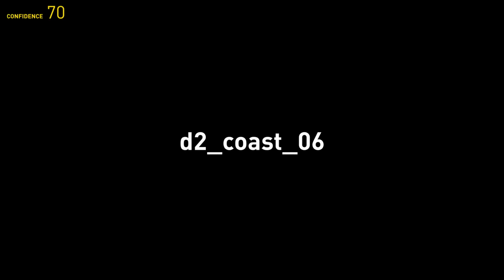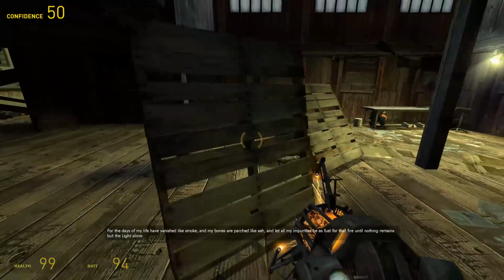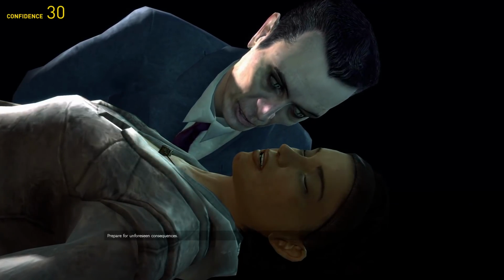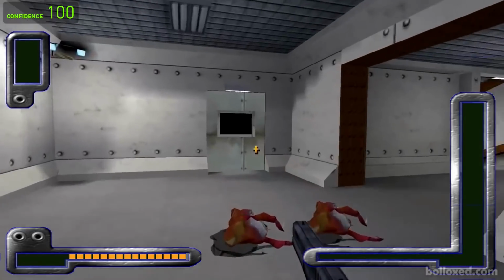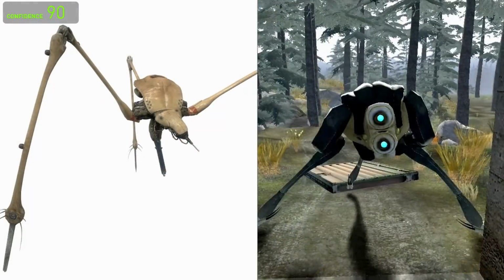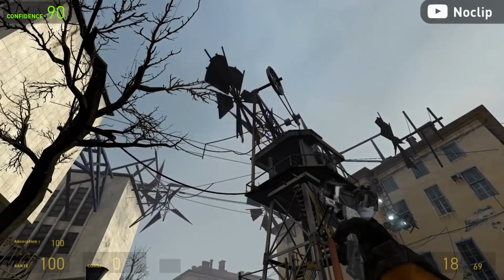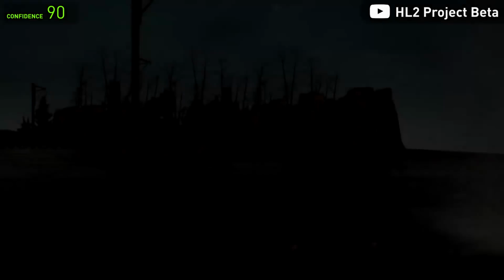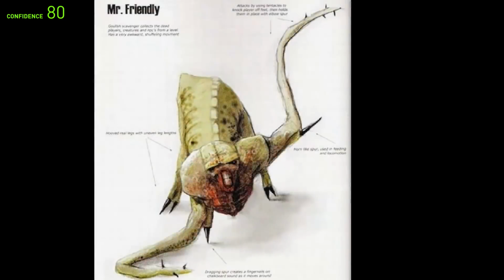Half-Life Iceberg 2: What Went Wrong and Brand New Additions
(SPOILERS FOR ALL THE HALF-LIFE GAMES, INCLUDING HALF-LIFE: ALYX!) The Half-Life Iceberg is back with revisions to the previous video and new additions to bring in the chills. New facts about the storyline, the G-Man, lost games, and many more! Be sure to let me know of any mistakes!

English Subtitles are now available!

Chapters:
0:00 Intro
0:47 What went wrong?
9:40 New Entries

Please leave back any feedback! I'll greatly appreciate it!